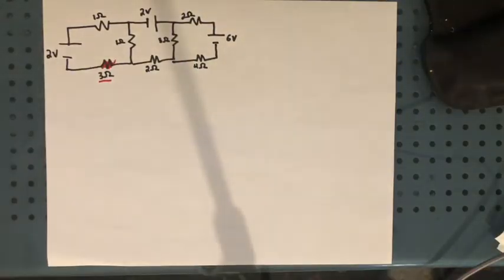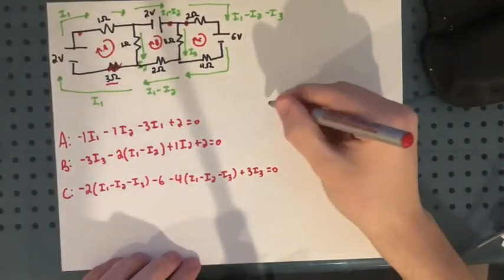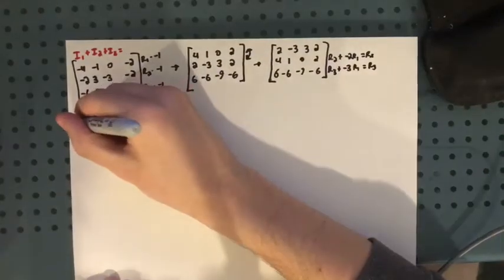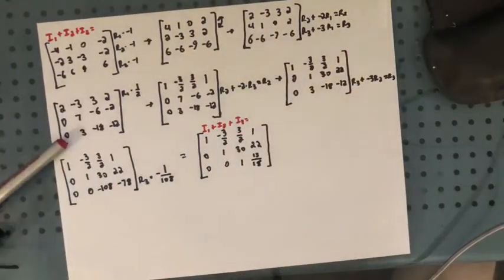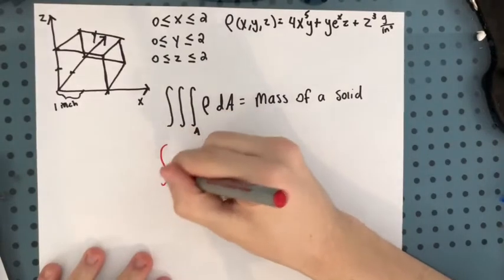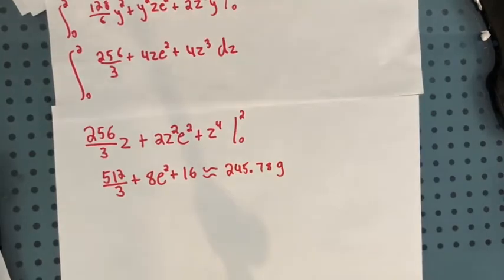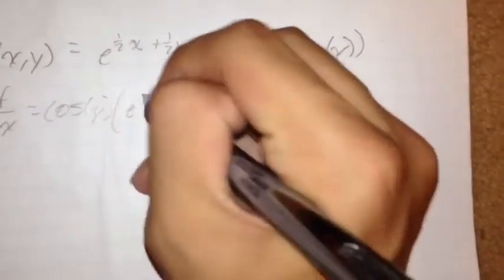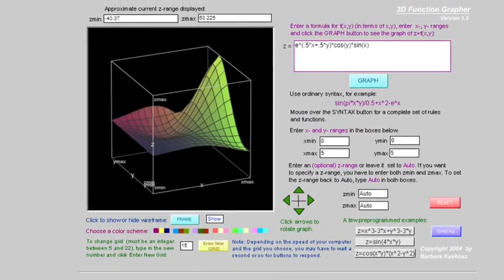Math project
Multi